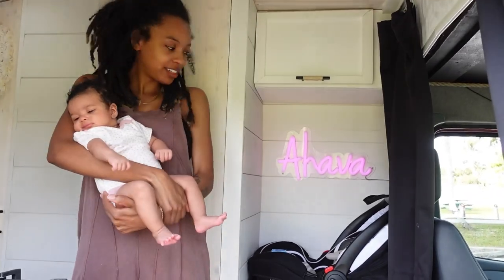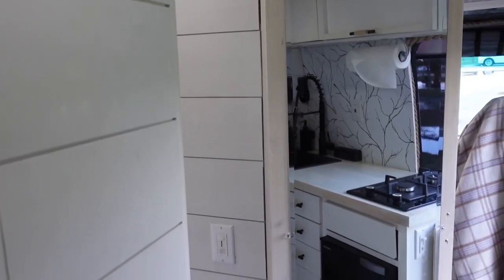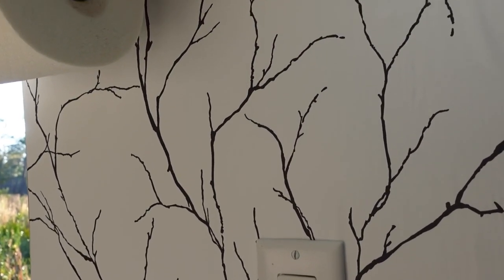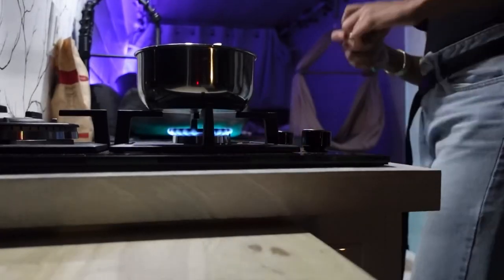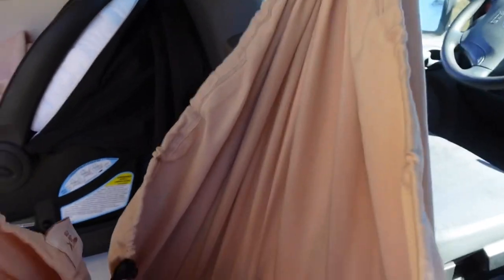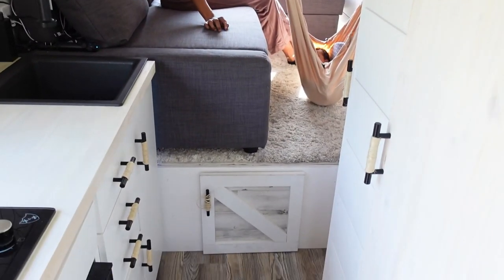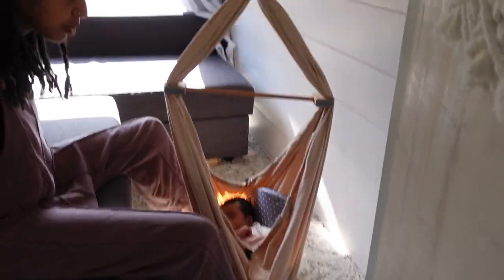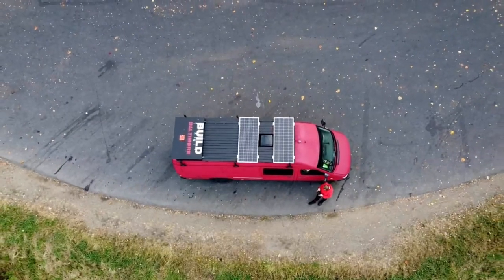DIY VAN TOUR: Couple with BABY| Living in Epic Van Conversion|OUTDOOR BASKETBALL HOOP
This is our 2006 Dodge Sprinter Van 158” conversion. Self built in about 4 months. We did everything from electrical to plumbing to the paint job! We are a family of 3+1 kitty haha! We are super proud of ourselves and hope to share our full time van life journey with you!

We used a combination of products suggested from other van lifers.

We are releasing these videos to share our journey and also connect with others who have similar mindsets and outlooks on life!